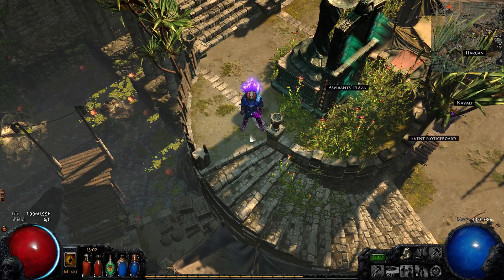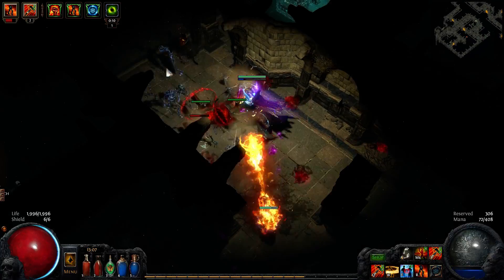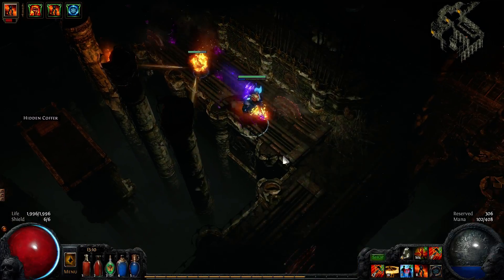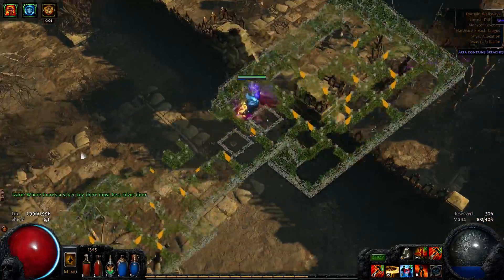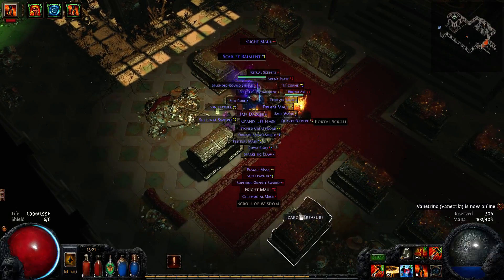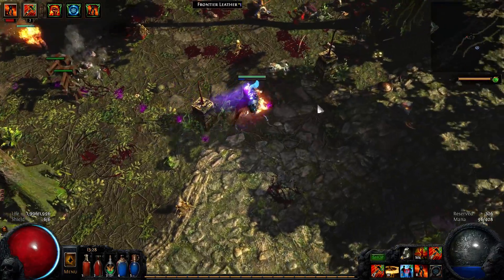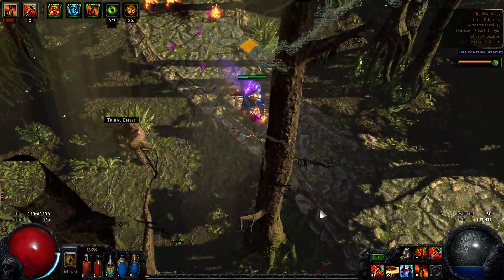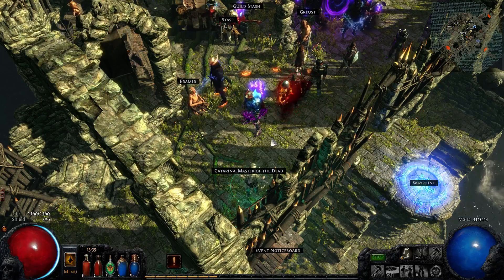Let's Play: Path Of Exile - Breach League Hardcore - Ascended! - Episode 12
Path Of Exile 2.5.0 - Breach League Hardcore
Character Name: EmnixBleached

Welcome to my Let's Play of Path Of Exile!

My name is Emnix and I love play games! I do mostly Let's Play videos, focusing on indie roguelikes and strategy games.
Hope you'll stick around and join me on my crazy adventures!

I have a discord channel now! Come and hang out :)